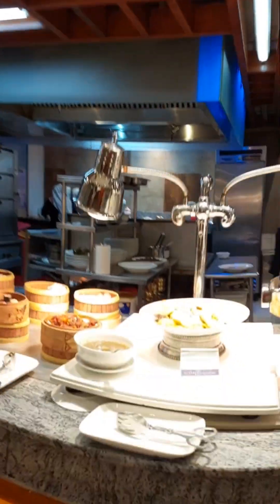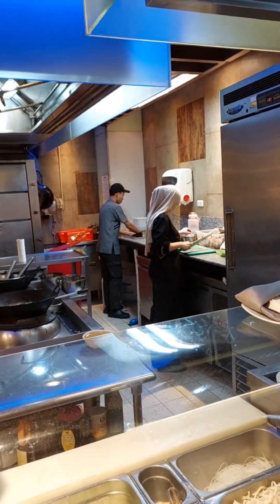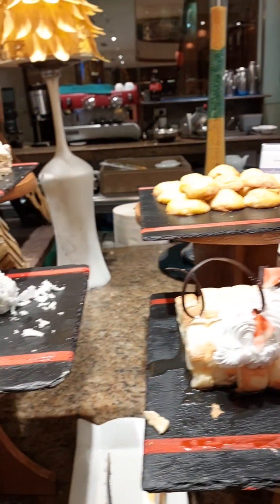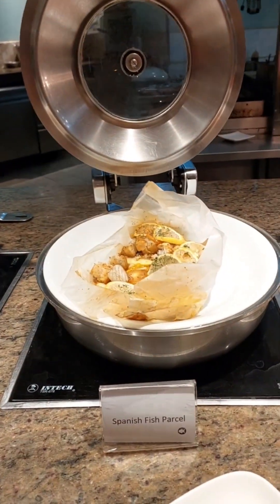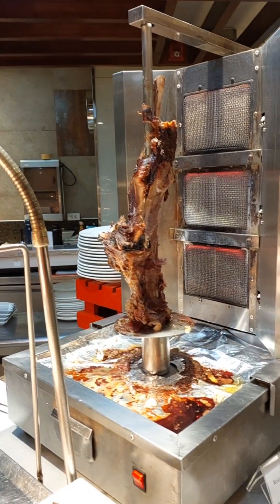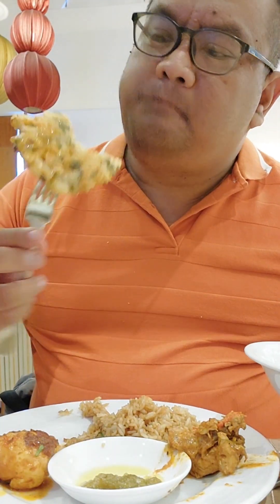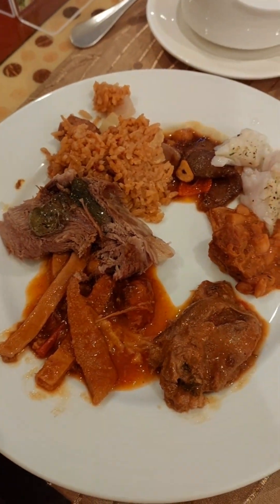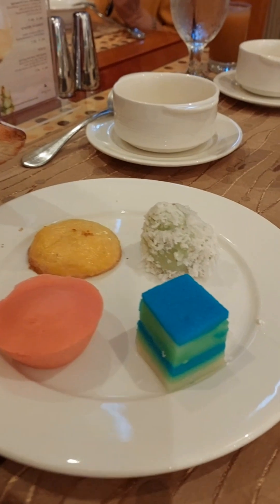SEDAP! A Taste of Two Cultures - Indo-Malay Fusion Buffet at Cafe Marco | Best Buffets in Cebu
🌶️🍛 SEDAP! A Taste of Two Cultures - Indo-Malay Fusion Buffet

Indulge in a delectable fusion of flavors at Café Marco's newest event, "SEDAP! A Taste of Two Cultures," happening in Cebu, Philippines, from 12 July to 13 August 2023. Join us for an unforgettable culinary experience, as we present an exciting Indo-Malay section, expertly curated by Malaysian chef Kenny Yong and Indonesian culinary connoisseur Aminah Bint Ahmad Alonto.

🍜🍢 Experience the rich taste of sambal, satays, curries, beef rendang, laksa, baku teh, Malay-style Hainanese chicken rice, and more, all infused with the tantalizing spices of the Middle East, India, and hints of Chinese influence. 🌶️🍛 Our international weekend buffets, from Friday lunch to Sunday brunch, have never been this flavorful!

🎉 Don't miss our exclusive "Foodie Friday" offer, where every group of four full-paying guests gets the fifth person to dine absolutely FREE!

**Last week, I indulged in Cafe Marco's latest themed buffet and had a great time.** On this video, you can see what you can eat on weekends here at Marco Polo Plaza Cebu.

The new Indo-Malay station surely elevates one of Cebu's best buffets.

Be sure not to forget to drop by the dessert station where you can enjoy some Indonesian and Malay sweets that look so familiar. 😋🍽️

Savor the best of Indo-Malay cuisine and make unforgettable memories at Café Marco's "SEDAP!" event.